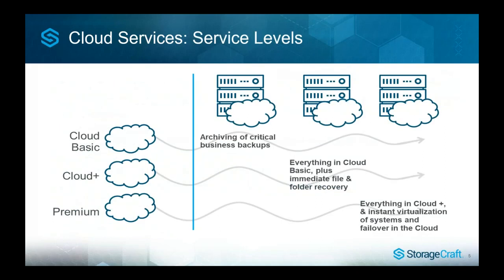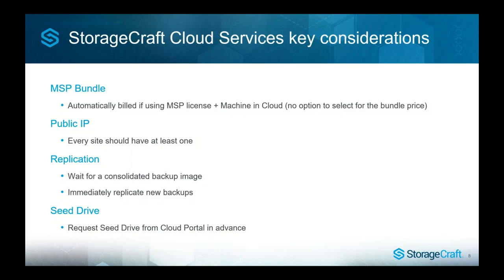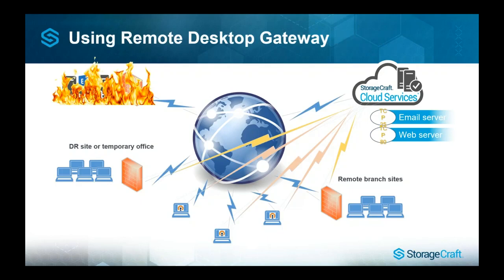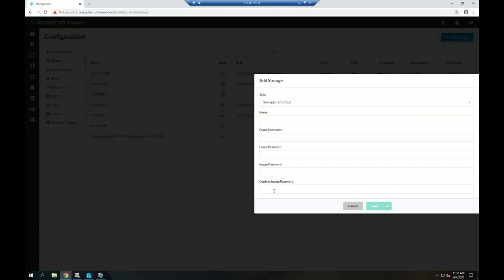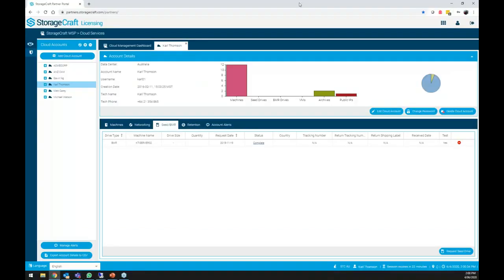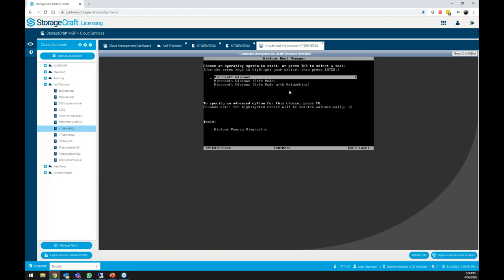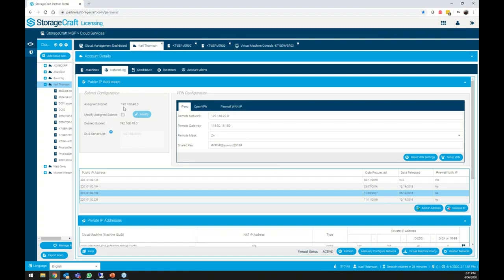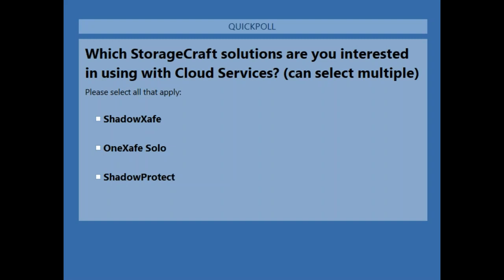Fast Tracked Technical Bootcamp: Cloud Services DRaaS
Bootcamp covering StorageCraft Cloud Services

(Originally published Jun 3, 2020)